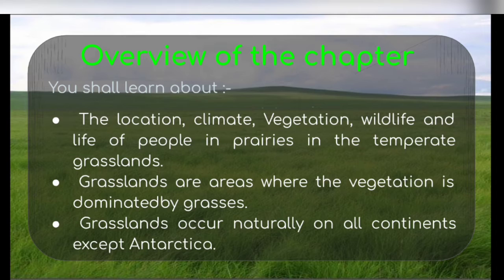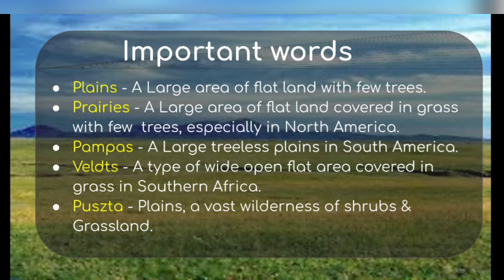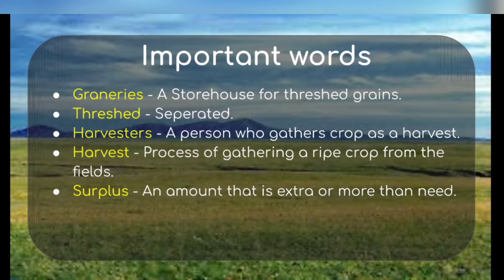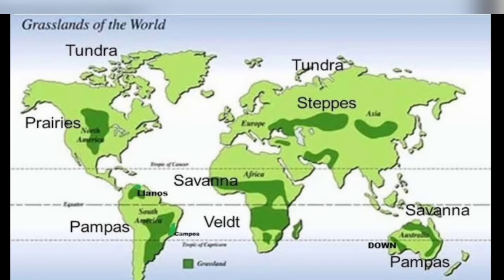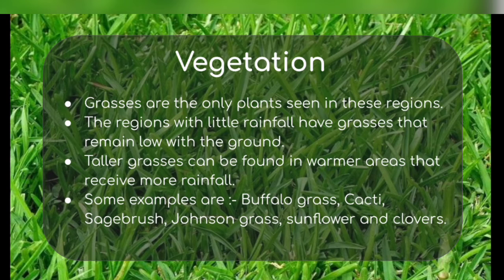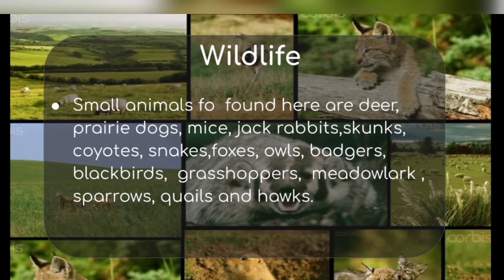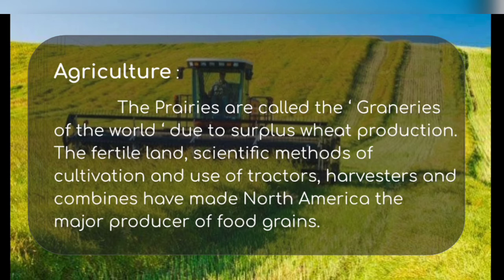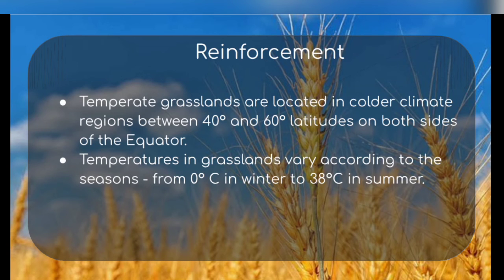Chapter 9 - Defenders of Wildlife. by Teacher Maria celin.